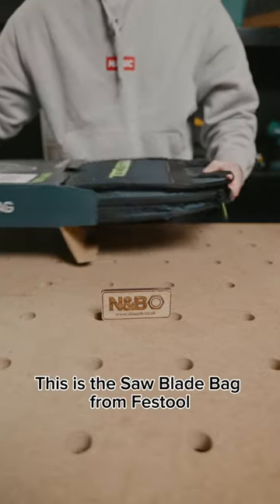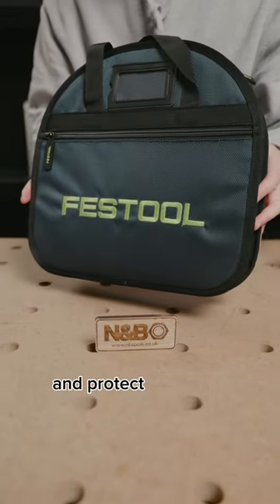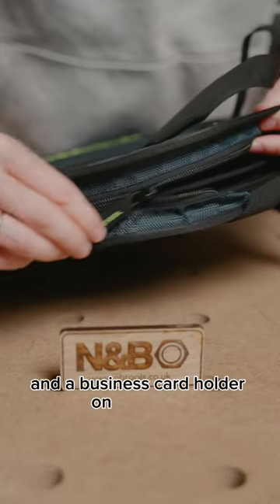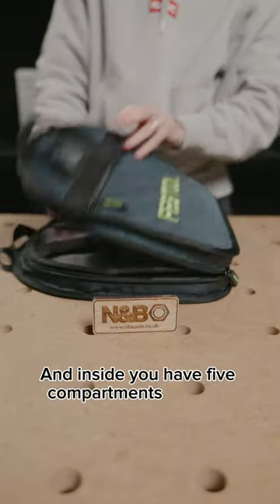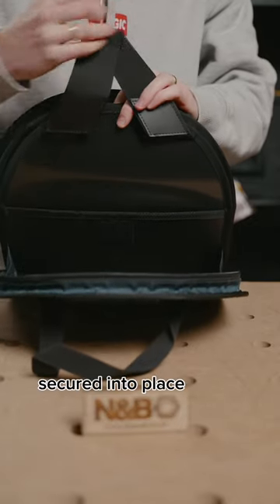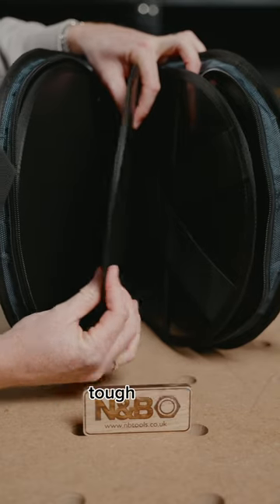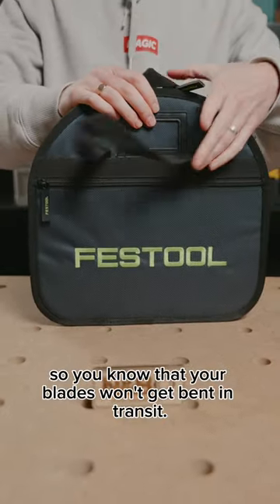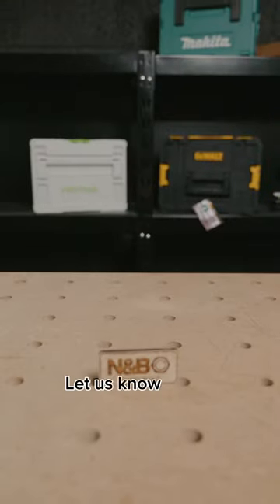Festool Saw Blade Bag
Saw Blade Bag from @Festool_uk